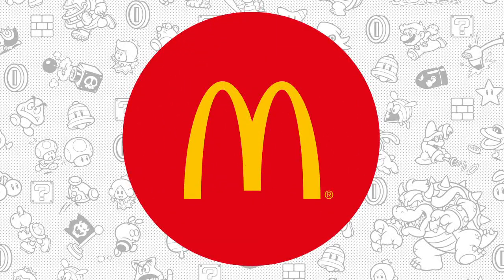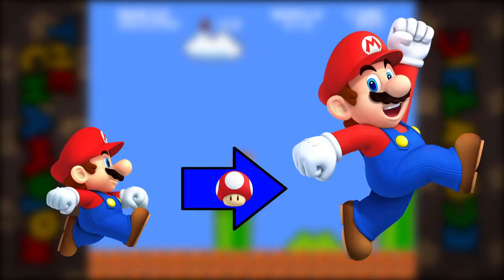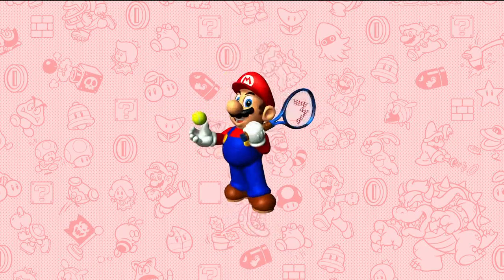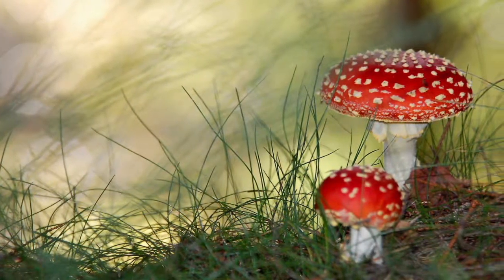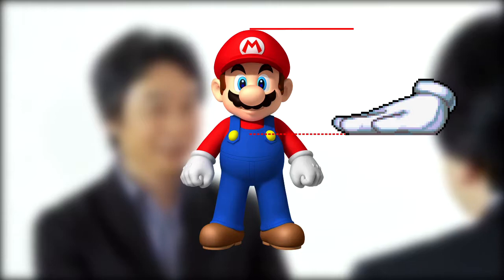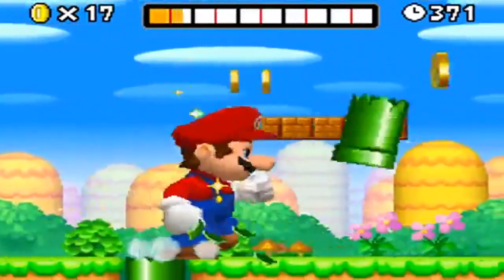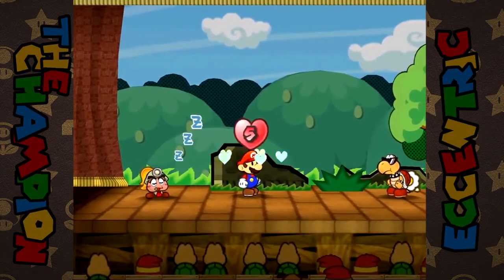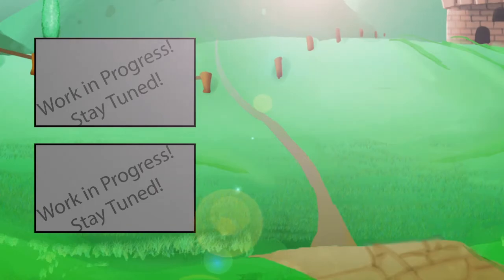Explaining the Super Mushroom - The Champion Eccentric's Nintendology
Ever wanted to know everything there is to know about the Super Mushroom? Look no further than Nintendology!

(Quincy's note: For my first video that I pumped my blood and sweat into, I'm happy with how this turned out. Especially considering that half of my work was irrecoverably lost in a freak accident (thank God for Google Drive backups saving the other half).

This explains why my voice sounds completely different halfway through the video; I had to re-record most of them and, despite all my best efforts, I couldn't get them to sound like the originals. As re-recording everything would have required a lot more work and more delays, I decided to simply press on.

That's the only thing I'm really disappointed with in this video. Truth be told, I'm otherwise really proud of my work. Now that I'm getting to grips with the programs involved, here's hoping my next one will come much sooner!)

If you wanna help me grow, consider sharing the video!